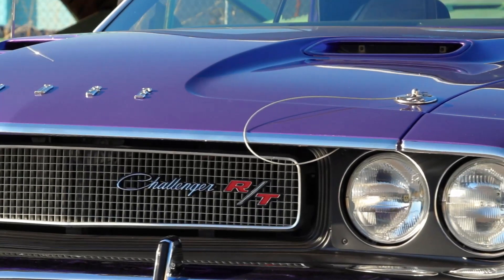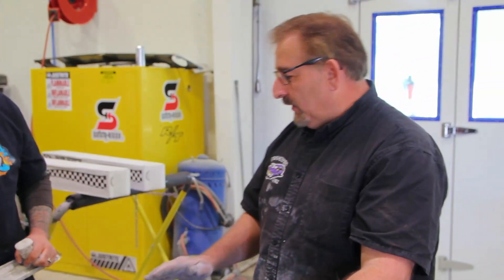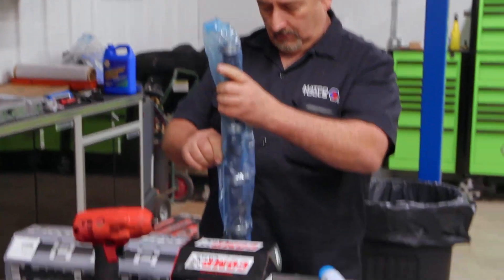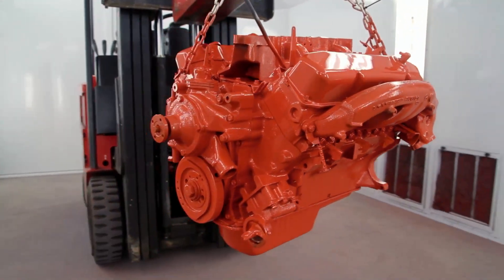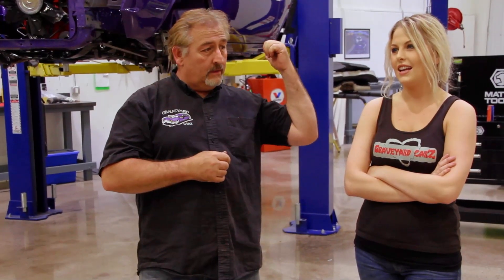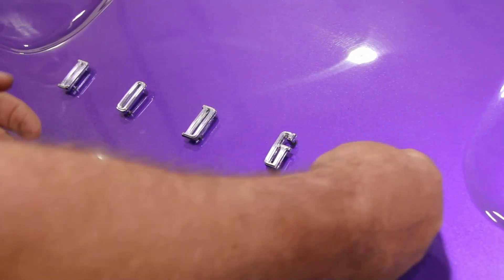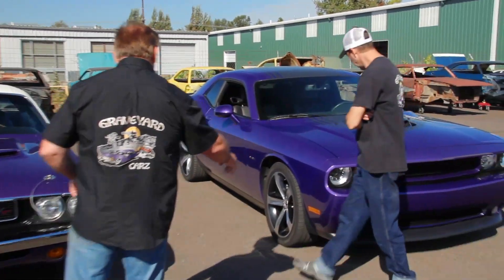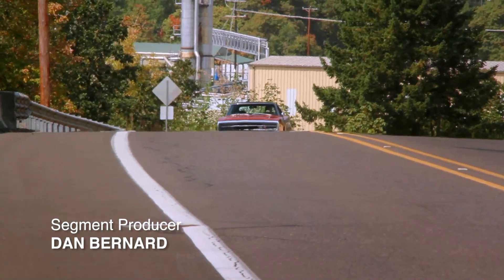OLD CHALLY VS NEW CHALLY: WHICH IS BETTER?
A fantastic look at both cars and their evolutions. The old Challenger started it all but the new Challenger is rebooting the passion. What happens when you compare a 392 Hemi to a 440 Six Pack?